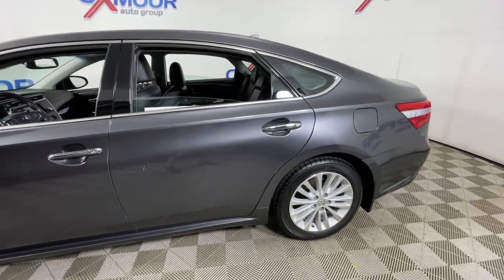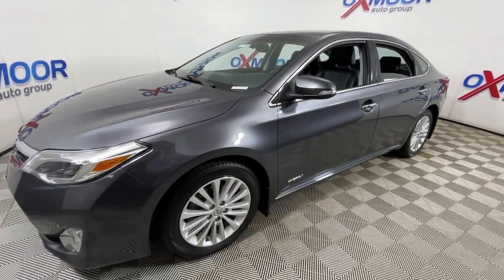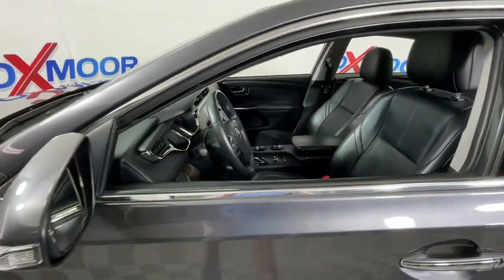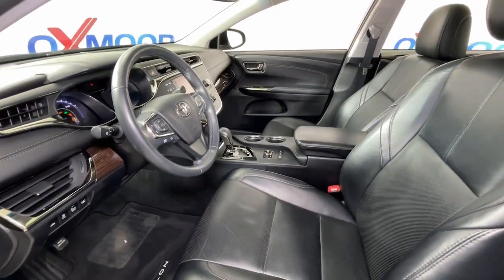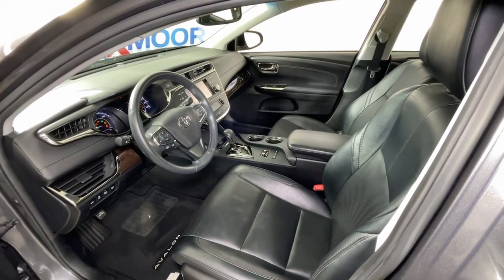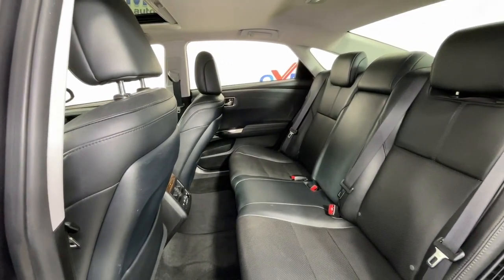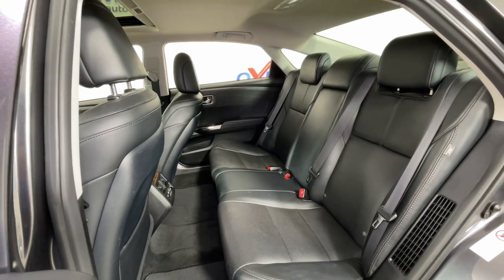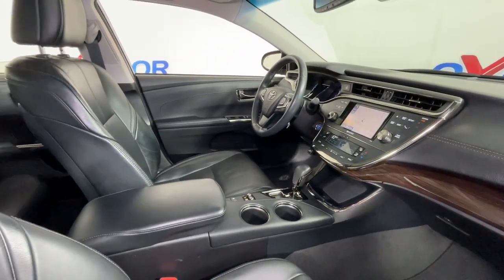2014 Toyota Avalon Hybrid at Oxmoor Toyota Louisville & Lexington, KY U26734A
Magnetic Gray Metallic Used 2014 Toyota Avalon Hybrid Limited available at Oxmoor Toyota in Louisville, Kentucky. Servicing the Lexington, Elizabethtown, KY New Albany, IN Jeffersonville, IN area.

Oxmoor Toyota
8003 Shelbyville Rd

Toyota Avalon Hybrid 2014 **NAVIGATION / GPS**, **SUNROOF/MOONROOF**, **BLUETOOTH**, **LOCALLY OWNED**, **REAR BACK UP CAMERA**, **EXCEPTIONAL SERVICE HISTORY**, **WELL MAINTAINED**, **GREAT BEGINNER CAR**, **HEATED AND COOLED LEATHER SEATING**, **WE WANT YOUR TRADE IN**, 2.5L 4-Cylinder Atkinson-Cycle DOHC 16V. CARFAX One-Owner. Odometer is 12640 miles below market average! 40/39 City/Highway MPGbrbrAwards:br  * 2014 KBB.com Best Resale Value Awards